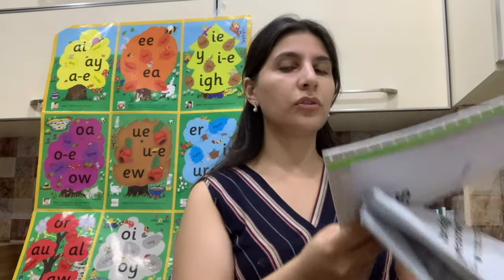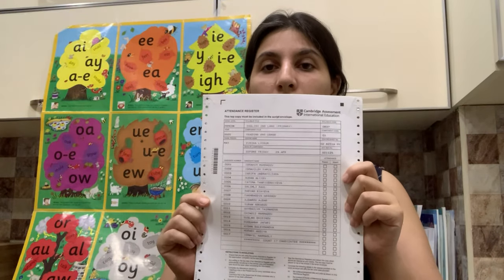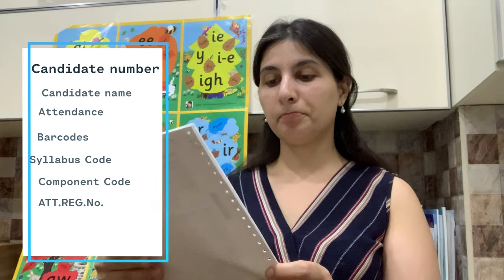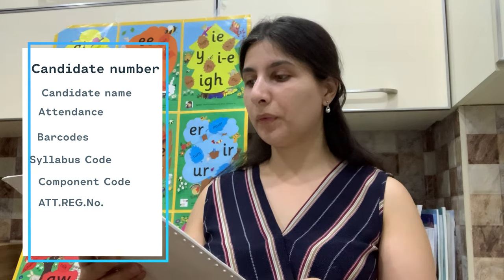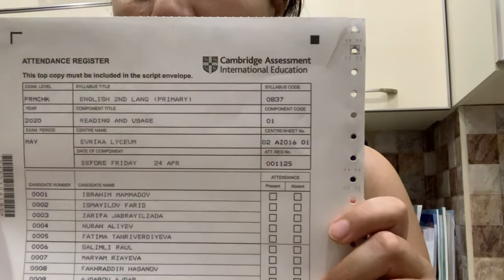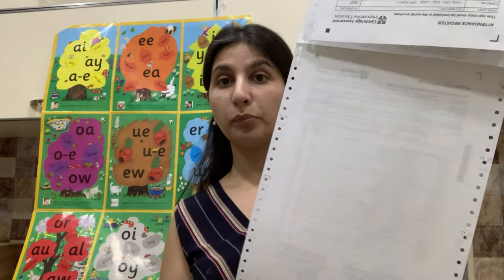Pre-exam despatch inside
What is the Cambridge Primary and Lower Secondary Checkpoint pre-exam despatch?

Your despatch contains most of the materials you will need for the Cambridge Primary Checkpoint and/or Lower Secondary Checkpoint tests. This includes key administrative documents, despatch labels and packets.